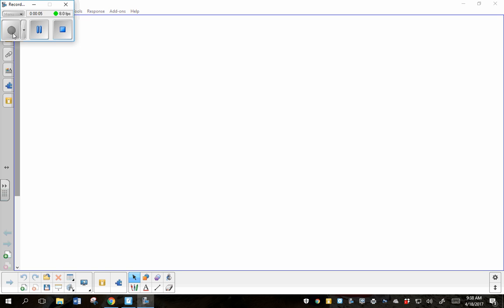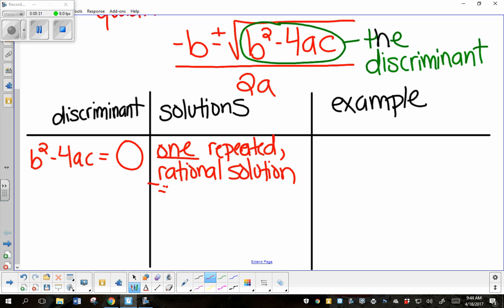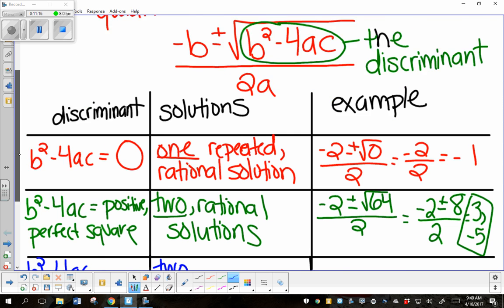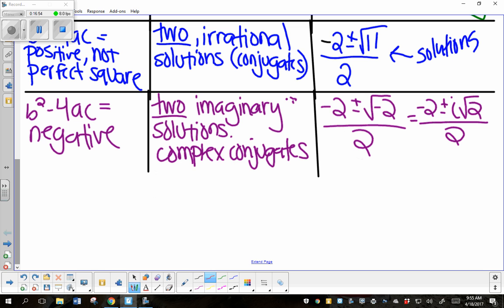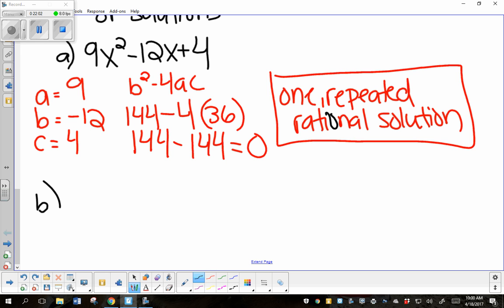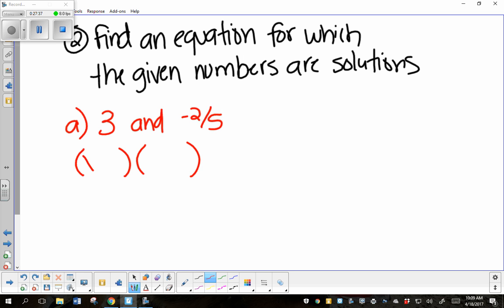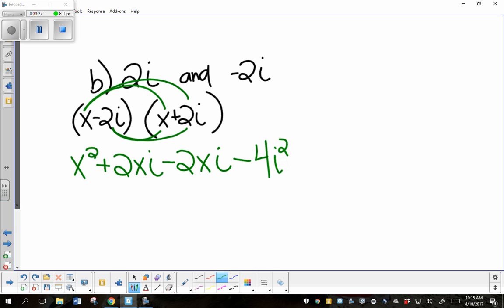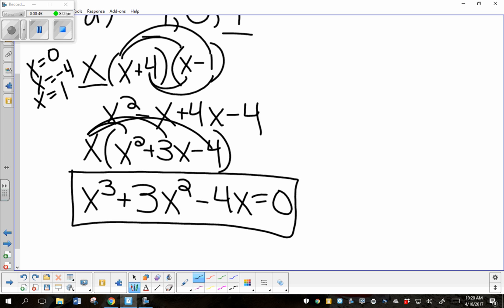8.3 - The Discriminant